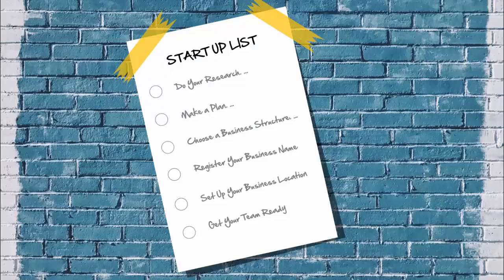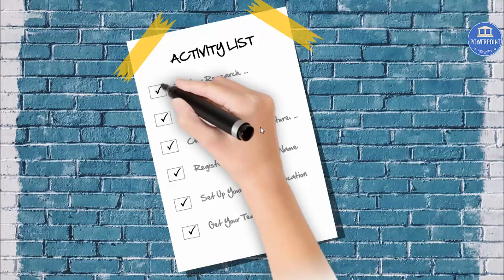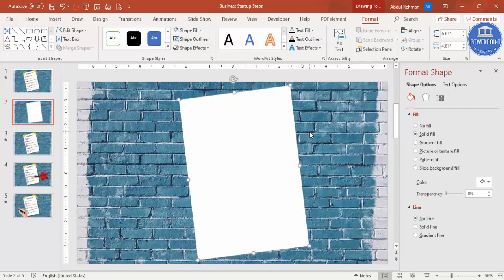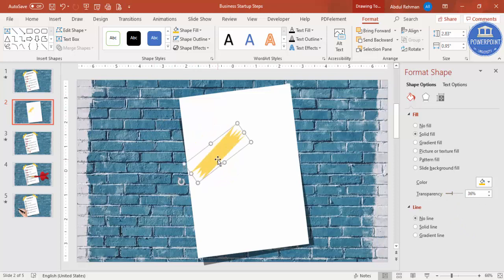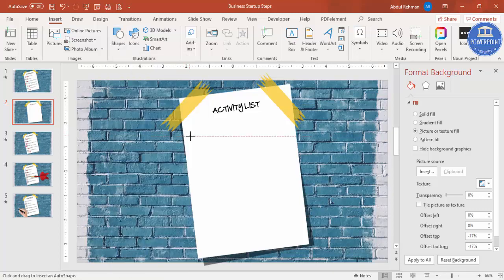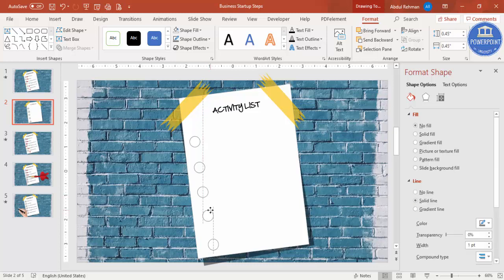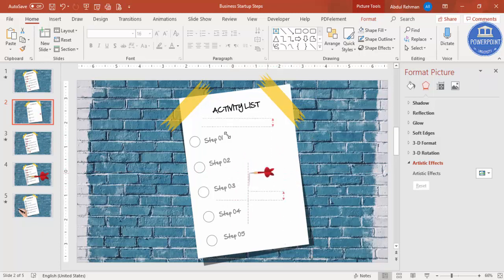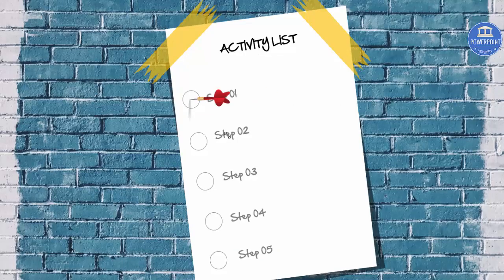Animated PowerPoint Tutorial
In today's tutorial, I have explained how to make a unique and special slide in Powerpoint. This will be a very useful slide for all genres.